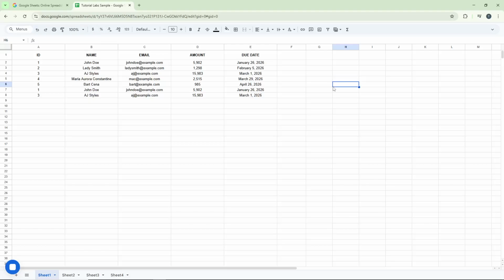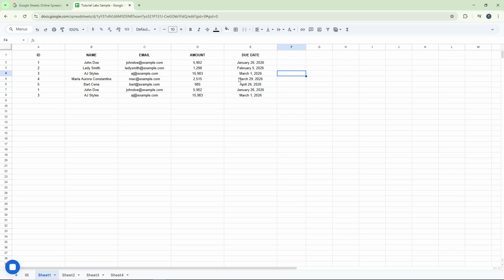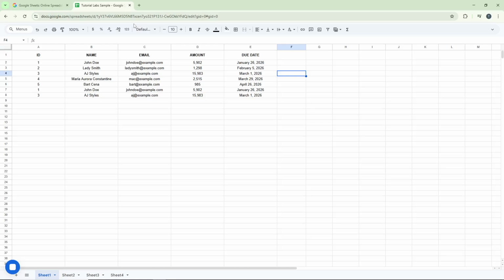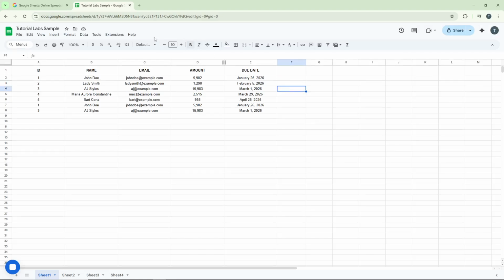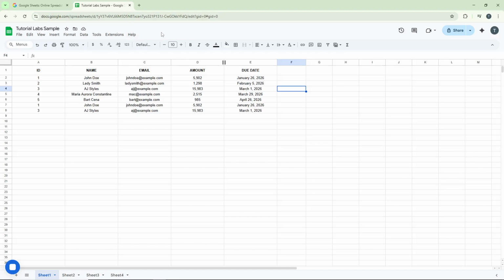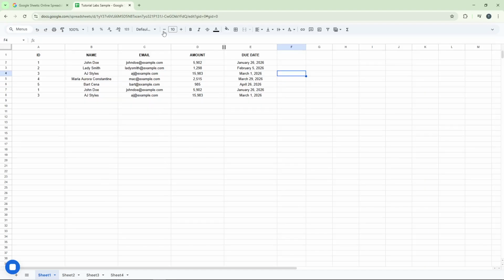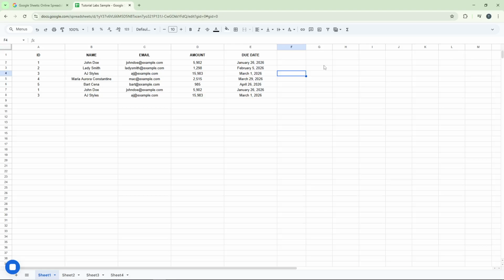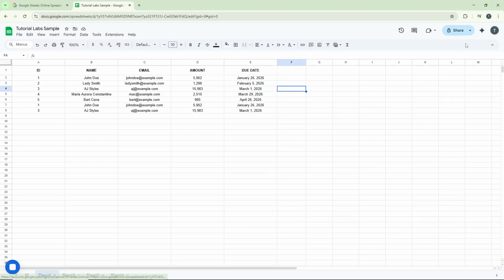How To Fix A Missing Toolbar In Google Sheets (Tutorial 2026)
Along the way, you'll learn fix missing toolbar in Google Sheets, restore toolbar in Google Sheets, Google Sheets toolbar disappeared, troubleshoot missing menu in Google Sheets, get back toolbar in Google Sheets, Google Sheets top menu bar gone, resolve toolbar not showing Google Sheets, how to find Google Sheets toolbar, Google Sheets missing ribbon bar, bring back formatting options Google Sheets, enable toolbar display Google Sheets, Google Sheets toolbar troubleshooting guide